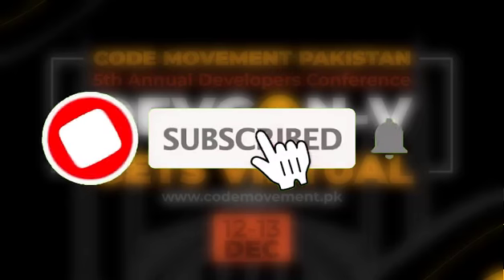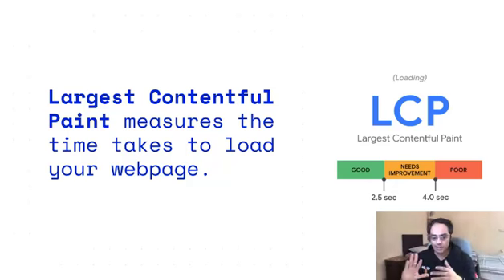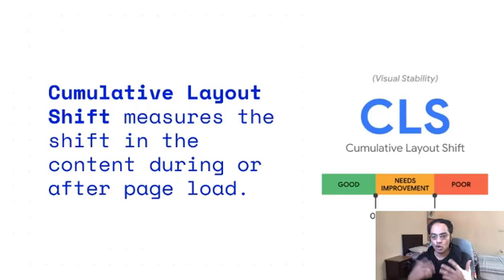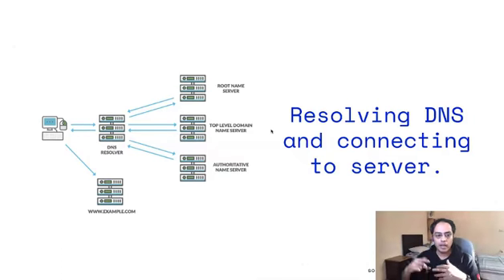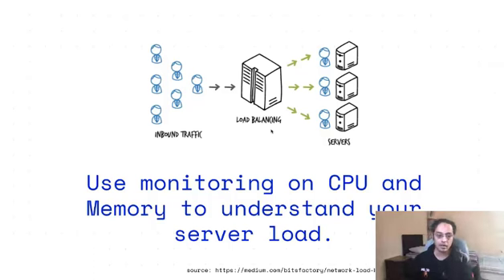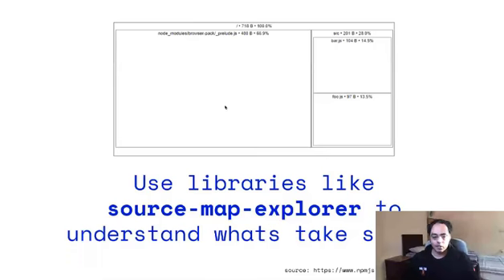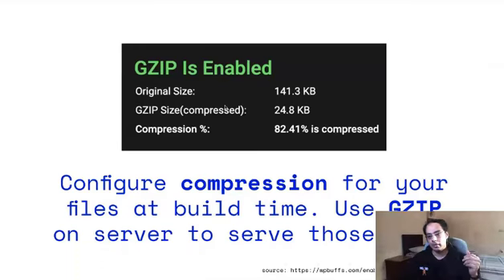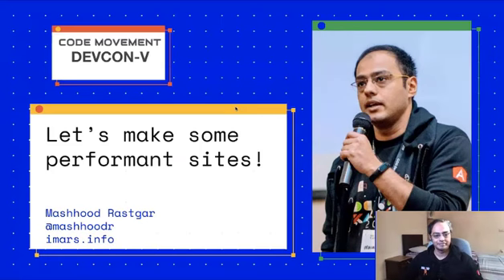Mashhood Rastgar - Google Core Web Vitals - DEVCON5 - Pakistan - 2020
Code Movement Pakistan held its 5th Annual Developers Conference, DEVCON5, online on December 12 & 13, 2020.

Mashhood is a Google Developer Expert in Pakistan for Web and Angular. He is a public speaker and a community evangelist. He is a contributor in Google Developers Group GDG-Kolachi, Python Karachi, Dockers Karachi, React Karachi, PyCon Pakistan, and now in Code Movement Pakistan.

DEVCON has been a flagship event of Code Movement Pakistan. This conference is in continuation of our efforts to provide technology and programming related awareness through training for absolutely FREE. This was the 5th year in a row that Code Movement Pakistan featured a stellar lineup of tech-speakers, boot camps, and motivational talks. Amid COVID19, DEVCON happened online this year.